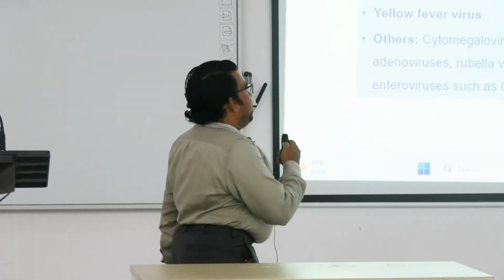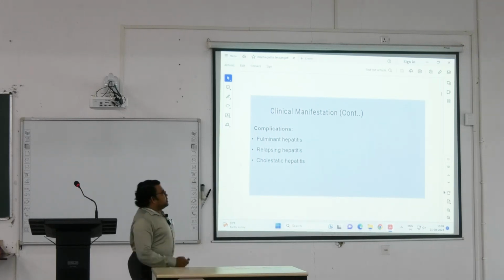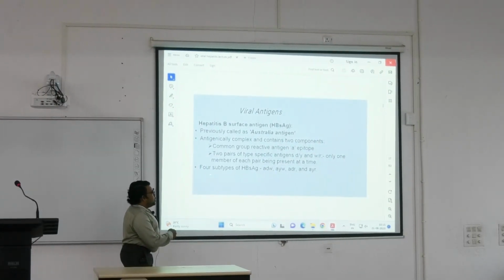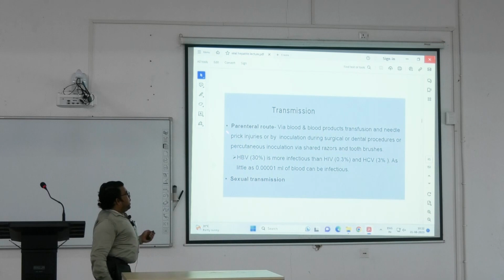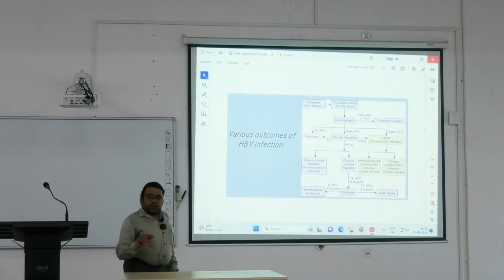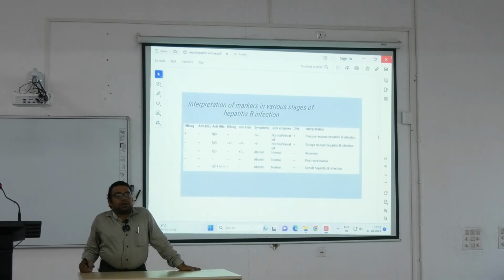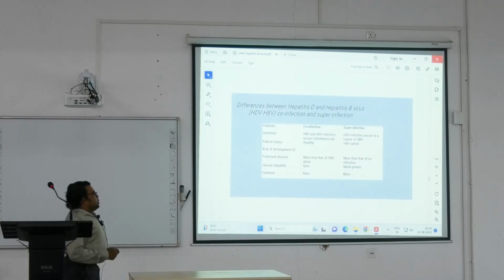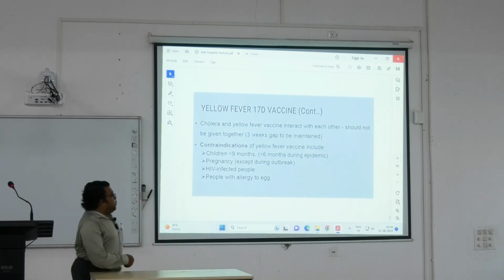Lecture On Unraveling the Mysteries of Hepatitis: A Comprehensive Guide for Medical Students | MBBS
This in-depth video lecture by Santiniketan Medical College provides a thorough exploration of viral hepatitis, a group of infectious diseases that affect the liver. The video covers a wide range of essential topics, from the different types of hepatitis viruses to their transmission, clinical manifestations, diagnosis, and treatment.

Key takeaways from the video include:

Understanding the different types of hepatitis viruses: The video discusses the five main types of hepatitis viruses (A, B, C, D, and E) and their unique characteristics. It highlights the differences in their transmission routes, clinical presentations, and long-term consequences.
Learning about the transmission of hepatitis viruses: The video explains how hepatitis viruses are spread, including through contaminated food and water (hepatitis A), blood and bodily fluids (hepatitis B, C, D), and sexual contact (hepatitis B, C).
Exploring the clinical manifestations of hepatitis: The video delves into the various symptoms of hepatitis, which can range from mild flu-like illness to severe liver damage. It discusses the importance of early diagnosis and prompt treatment to prevent complications.
Understanding the diagnosis of hepatitis: The video discusses the laboratory tests used to diagnose hepatitis, including blood tests to detect viral antigens and antibodies. It emphasizes the importance of accurate diagnosis in guiding treatment and preventing the spread of infection.
Learning about the treatment and prevention of hepatitis: The video discusses the available treatments for hepatitis, which may include antiviral medications and supportive care. It also highlights the importance of vaccination in preventing hepatitis A, B, and E.
This comprehensive video is a valuable resource for medical students seeking to deepen their understanding of hepatitis and its impact on public health. It provides a solid foundation for further learning and prepares students for encounters with patients suffering from these infectious diseases.